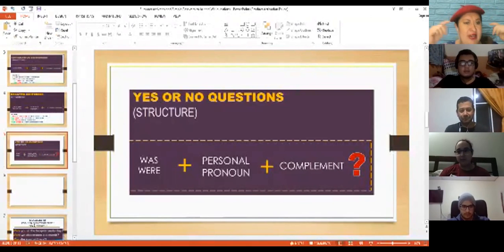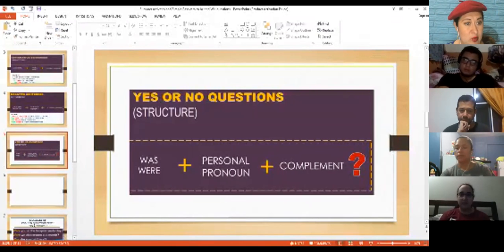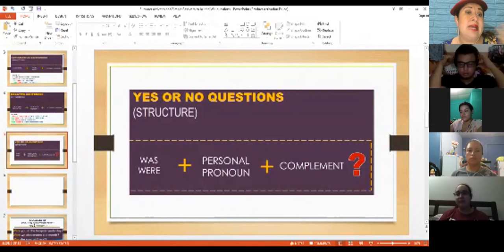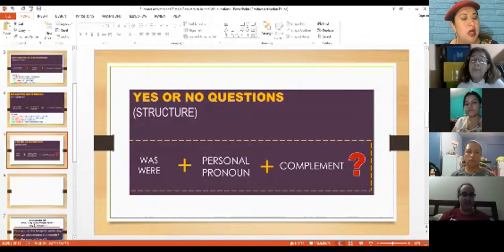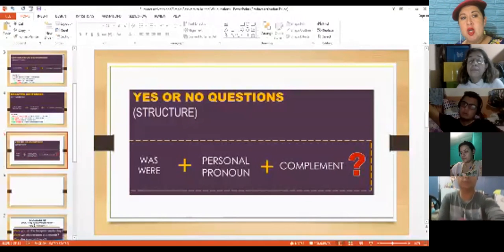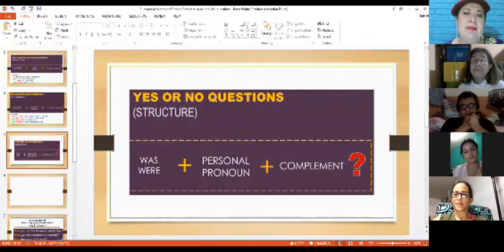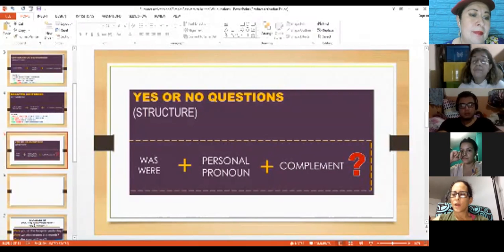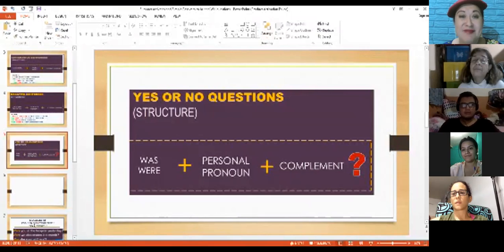Ingles Corporativo-Simple Past Verb "to be" part three.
By the end of this class, you will be able to talk about your past using  “was,” “were,” and various regular and irregular verbs, e.g. “I was born in Korea.” I” grew up in the United States.”